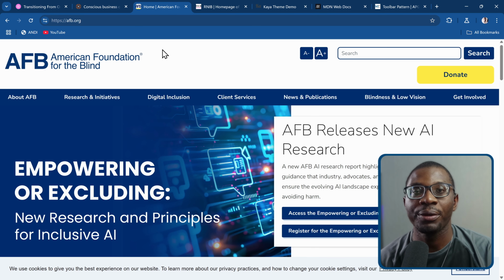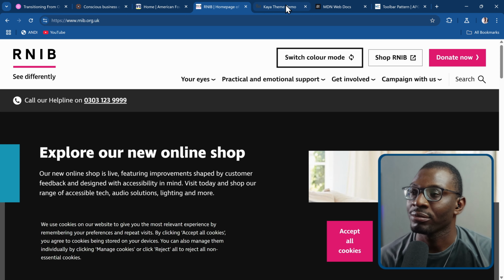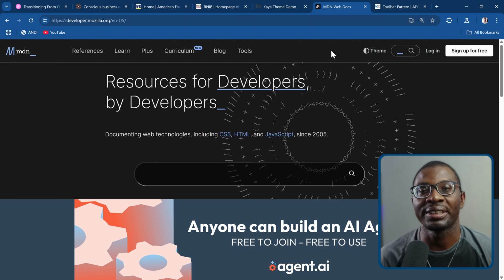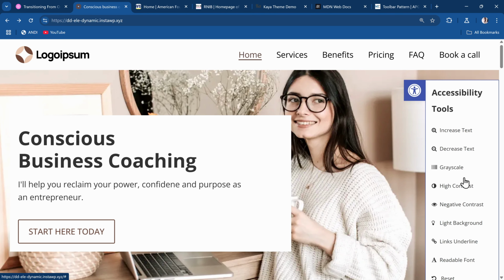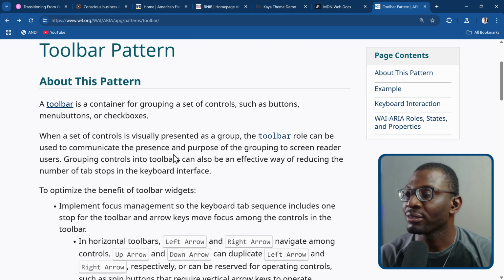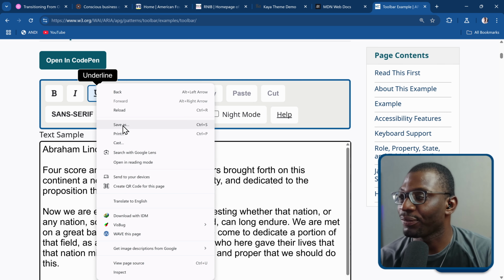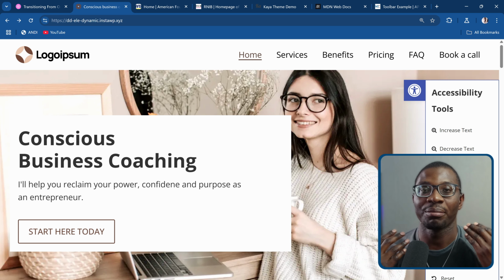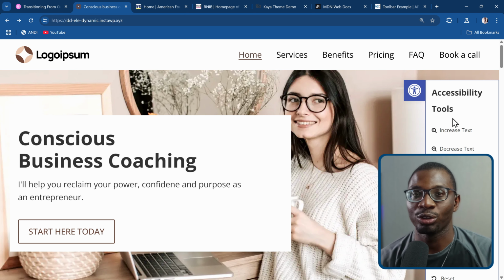Elementor Accessibility Plugin | How it can be improved (My tips)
As elementor transitions from the One Click Accessibility plugin to their new A11y Web Accessibility Plugin, here are a few suggestions that might improve the experience for users.

► Timestamp: ◄
00:00 - Intro
00:09 - Toolbar Button Placement
01:41 - The toolbar pattern and semantic buttons
03:50 - Plans for another review of the updated plugin